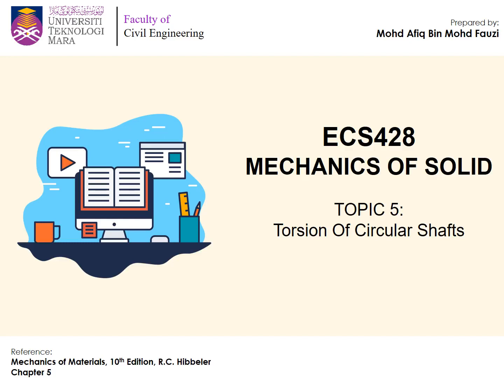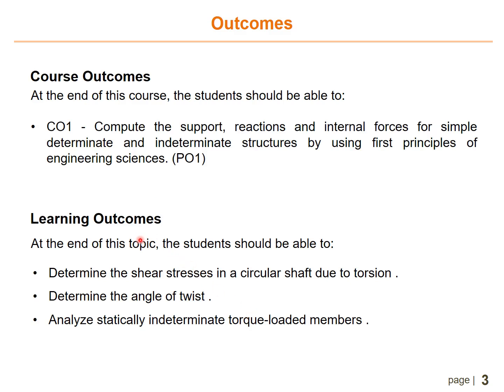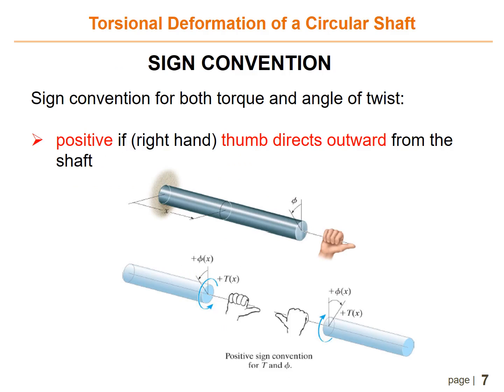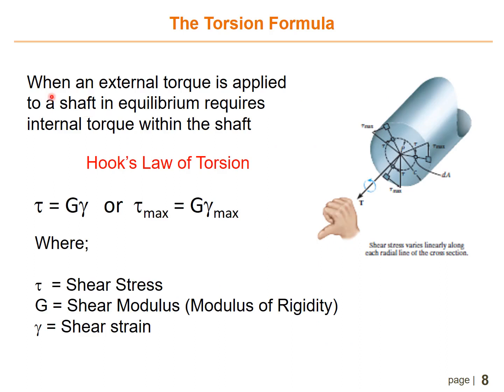Chapter 5 Lecture note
Torsion Of Circular Shafts